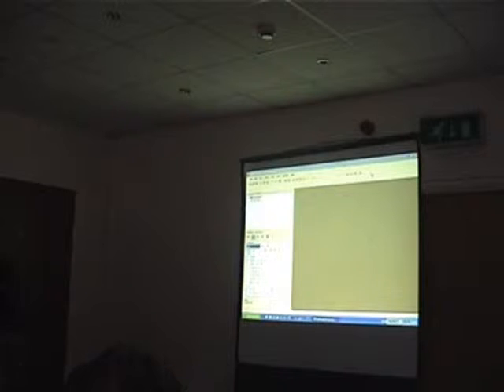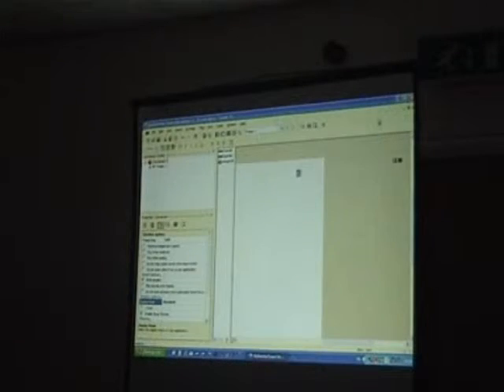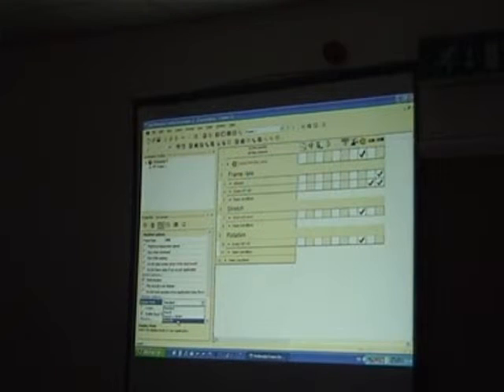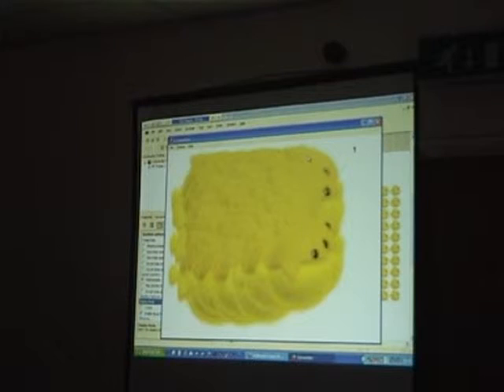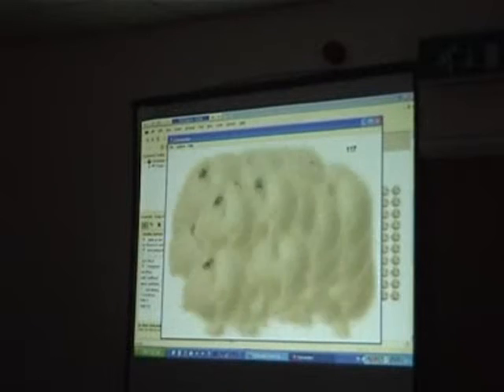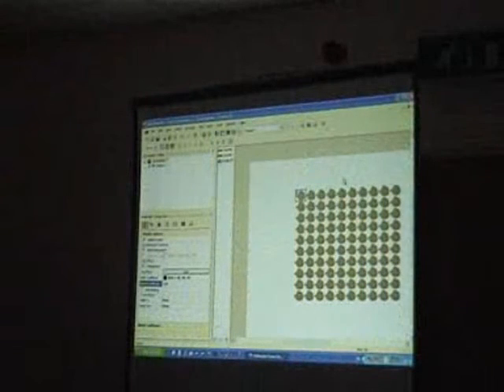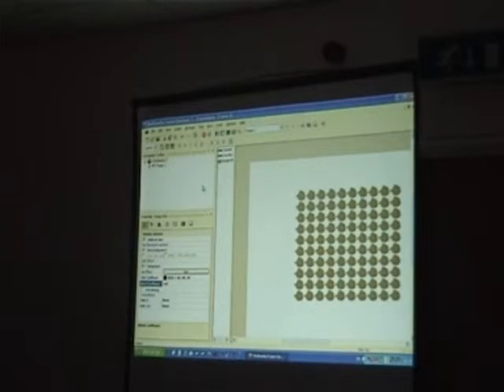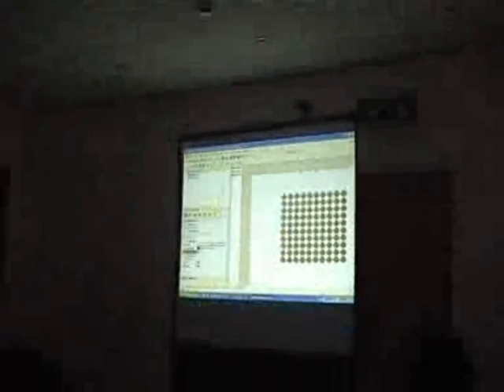Prezentacja Przyspieszenia Sprzętowego cz. 1 | Presentation of Hardware Acceleration p. 1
Francois Lionet aby zaprezentować możliwości Przyspieszenia Sprzętowego posłużył się obiektem aktywnym przedstawiającym Kaczkę. Pomimo sklonowania go 99krotnie, powiększenia kilkukrotnie i dodania obrotu aplikacja nadal działała z FPS wynoszącym około 500. Dopiero po dodaniu efektów antyaliasingu prędkość spadła do około 300. Również zaprezentowano kilka nowych efektów jak monochrome.

Szósty Zjazd Klikowy odbył się ponownie w Watermill hotel w Hemel Hempstead (Zjednoczone Królestwo) 1 września 2007 roku. Jak sami organizatorzy twierdzą było to wspaniałe wydarzenie. Wszystkie materiały zostały nagrane przez Chrisa 'Circy'iego' Streeta. Tematami przewodnimi oprócz prezentacji nowych gier było zaprezentowanie HWA (akceleracji sprzętowej) i JAVY dla Multimedia Fusion 2.

Fabryka Gier 2008

Francois Lionet to present capabilities of Hardware Acceleration used an active object representing a Duck. Despite of cloning it 99 times, enlarging it several times and adding rotation application still worked with FPS with amount about 500. Just after adding antyaliasing effects speed dropped to about 300. Also there were presented few new effects like monochrome.

Sixth Click Convention was held again in Watermill hotel in Hemel Hempstead (United Kingdom) at 1st of September 2007 year. Like organizers claim it was wonderful event. All materials where recorded by Chris 'Circy' Street. Leading topics except presentation of new games was  było showing HWA (hardware acceleration) and JAVA for Multimedia Fusion 2.

Games Factory 2008